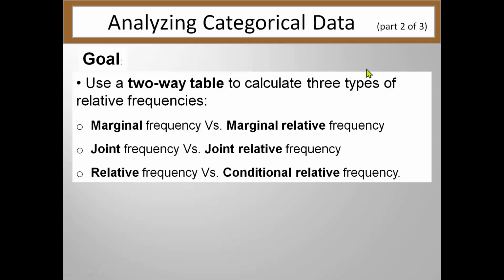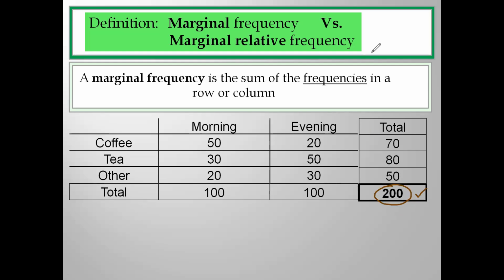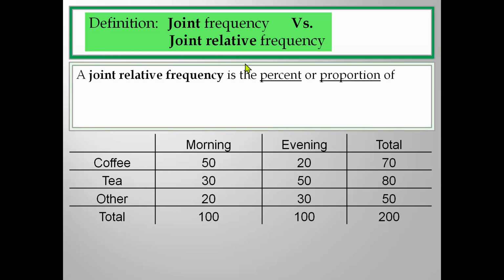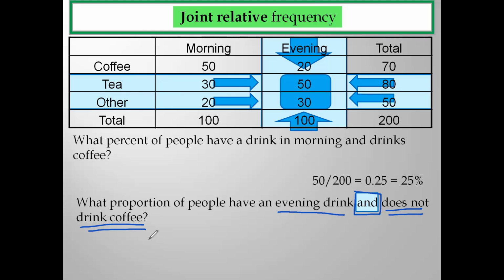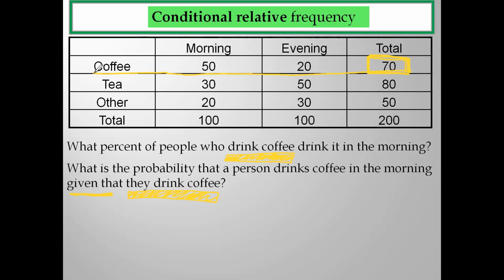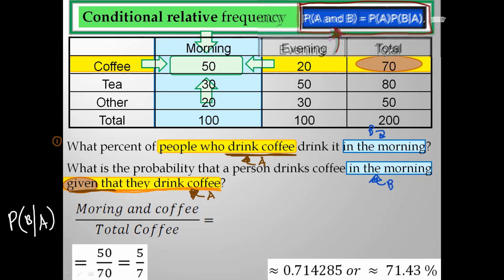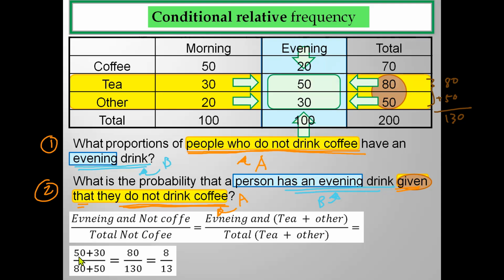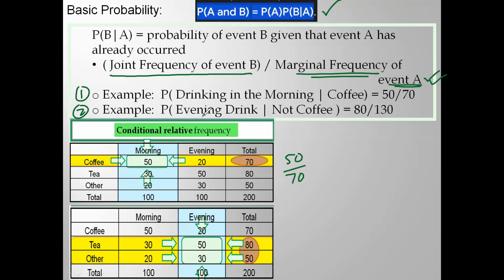How to compare Frequency with Relative Frequency, for Marginal, Joint, Conditional (Relative).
Analyzing Categorical Data part 2 of 3.
How to compare Marginal, Joint, Relative Frequency with Marginal, Joint, Conditional Relative Frequency.

Chapter
0:00 Introduction.
0:22 Review, P(E) = |E| / |S|
1:21 Definition - Two-Way table
1:56 Example: Two-Way table
2:56 Marginal frequency
5:00 Marginal relative frequency
5:22 Example (1), Marginal relative frequency
6:30 Example (2), Marginal relative frequency
7:35 Joint frequency
8:30 Joint relative frequency
9:15 Example (1), Joint relative frequency
11:16 Example (1), Again.
12:02 Example (2), Joint relative frequency
13:56 Relative frequency
15:28 Conditional relative frequency
16:10 Example (1), Conditional relative frequency
18:58 Example (1), extra explanation for conditional probability
22:28 Example (2), Conditional relative frequency
26:24 Review
30:40 Outro :)

Notes:
Definitions:
A two-way table is a table of counts that summarizes data on
the relationship between two categorical variables from a
group of individuals

A marginal frequency is the sum of the frequencies in a row or column
A marginal relative frequency (marginal distribution) gives the percent or proportion of individuals that have a specific value for one categorical variable.
P(A) = probability of event A

A joint frequency is data entry for the table that track the amounts for each choice for the given categories.
A joint relative frequency is the percent or proportion of individuals that have a specific value for one categorical variable and a specific values for another categorical variable.
P(A and B) = P(A ∩ B) = Probability of event A and B happening at the same time.
(Joint Probability)

A relative Frequency is the ratio of one frequency to the grand total.
A conditional Relative Frequency is the ratio of a join relative frequency to the marginal relative frequency, or the condition.
Conditional probability can be consider the theoretical version of conditional relative frequency
P(B|A) = probability of event B given that event A has already occurred
(Conditional Probability)

The Practice of Statistics sixth edition by Daren S. Starnes and Josh Tabor.
¯\_(ツ)_/¯